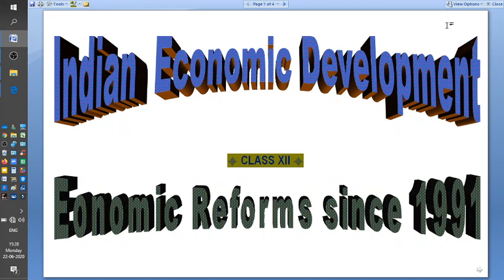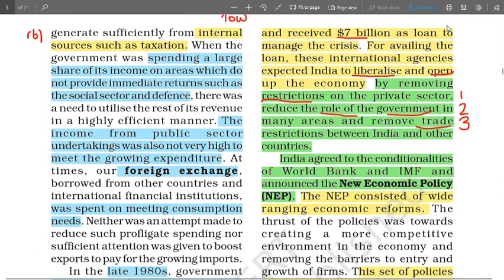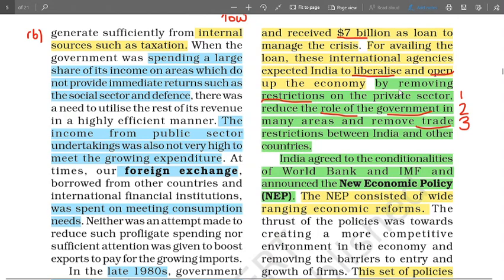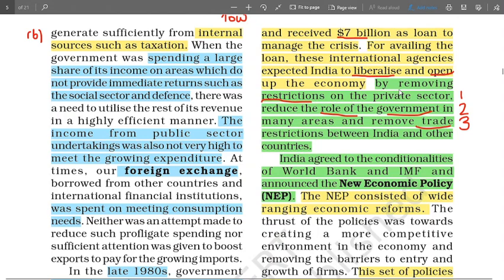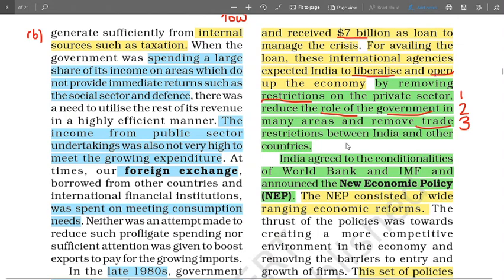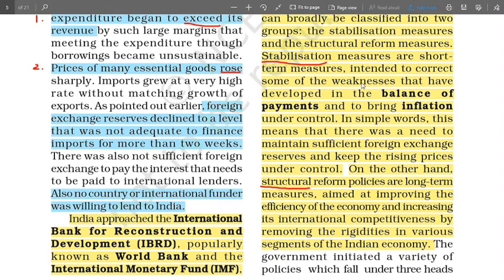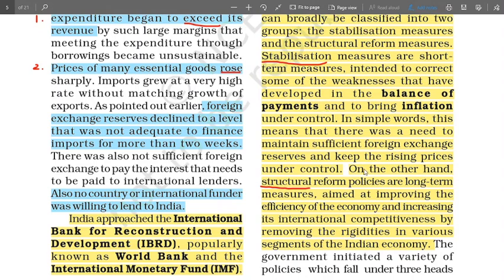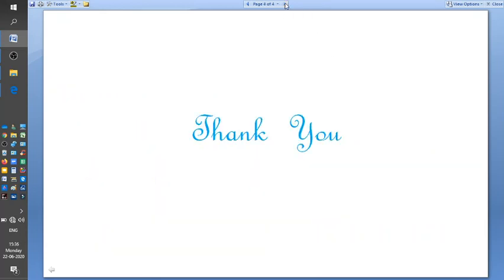Economic Reforms: Meaning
India adopted economic reforms in 1991. In this video the meaning of economic reforms is explained. At the same time there is the need to know that this reforms was indeed imposed to us by the International Banking Institutions and these conditionalities are also explained here